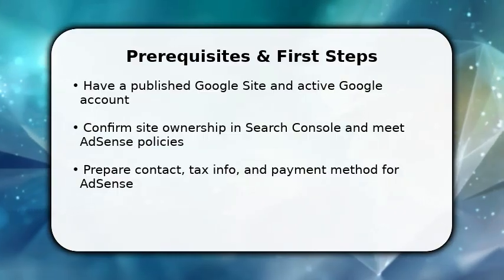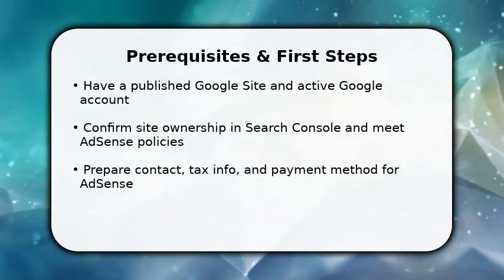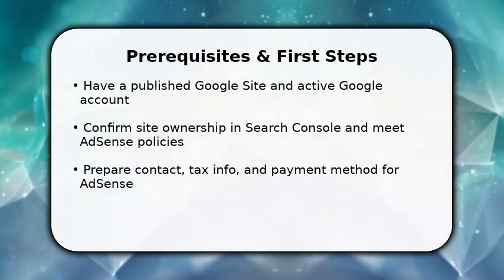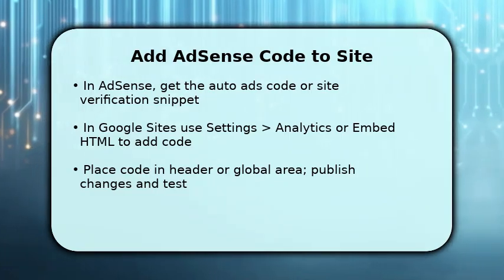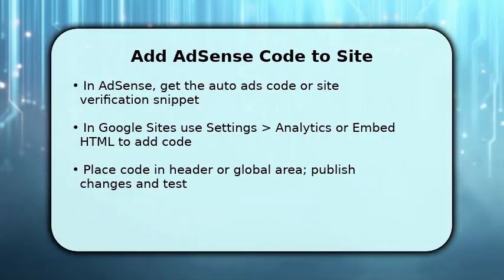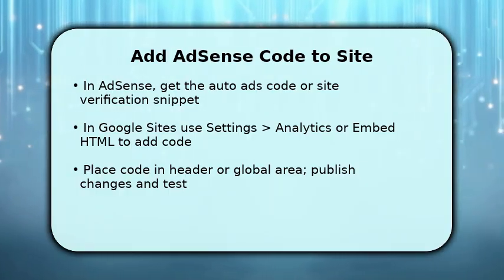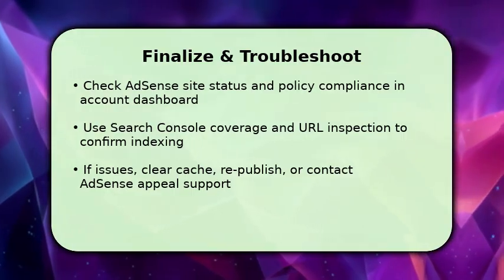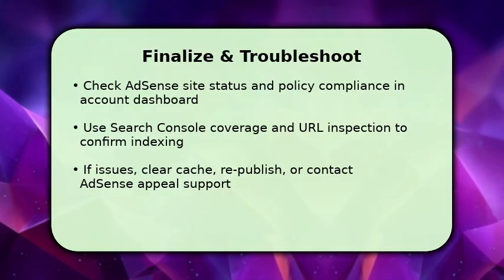How to Connect Google Site to Adsense - Full Guide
Discover the step-by-step process of integrating your Google Site into AdSense for monetizing content. This comprehensive guide covers essential tips, from setting up to optimizing earnings.

Google Site, AdSense integration, monetize website, optimize ad revenue, online advertising tutorial, advertisement management on Google Sites, increase site income with AdSense, how to connect google site and adsense guide

.NET,